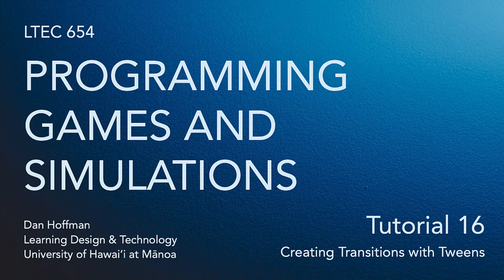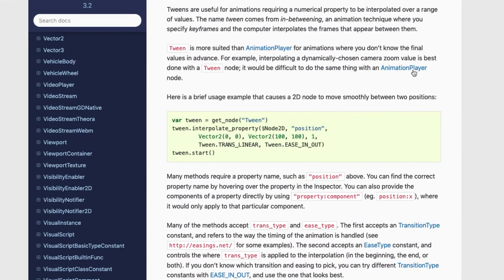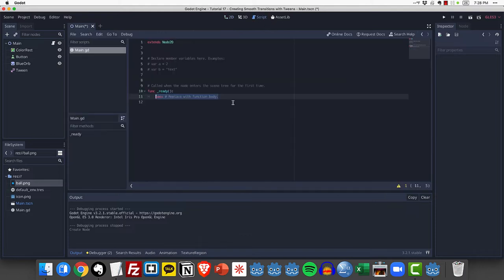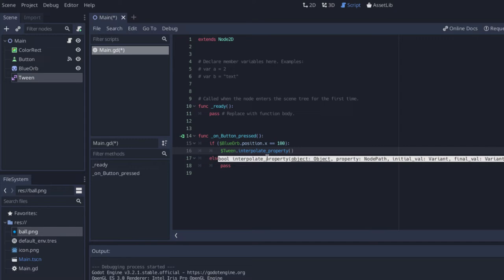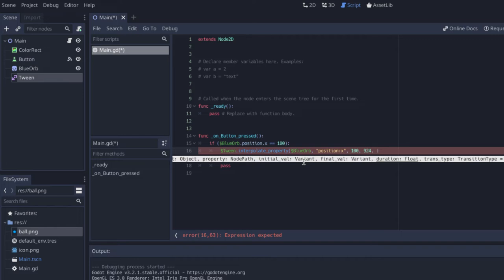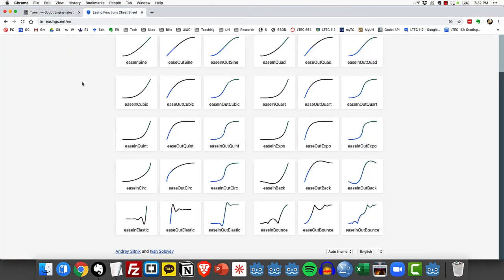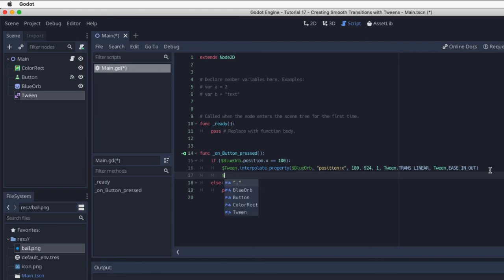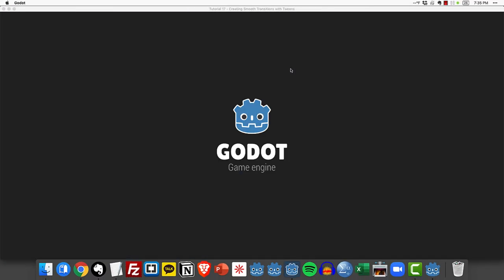Godot Tutorial 16: Creating Transitions with Tweens